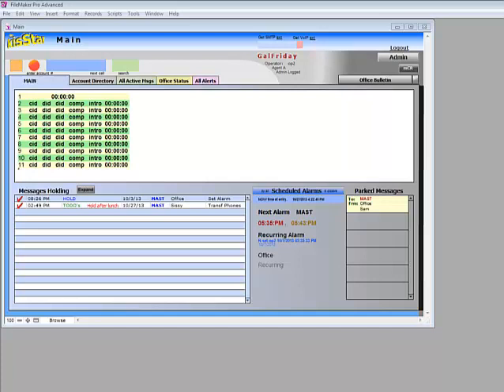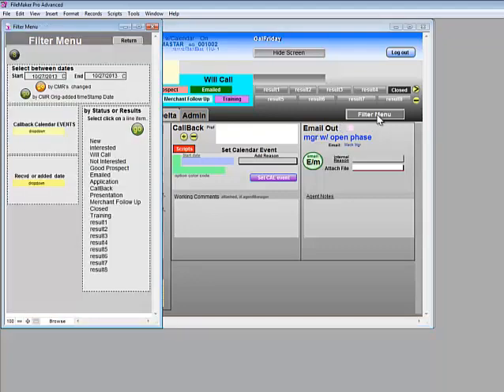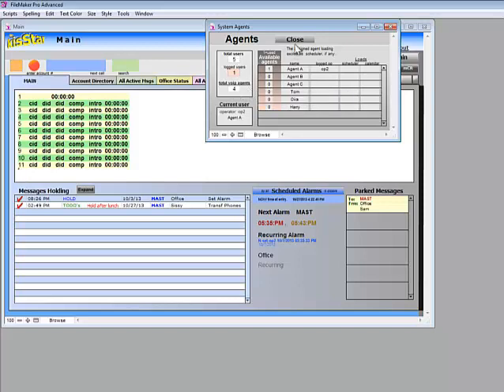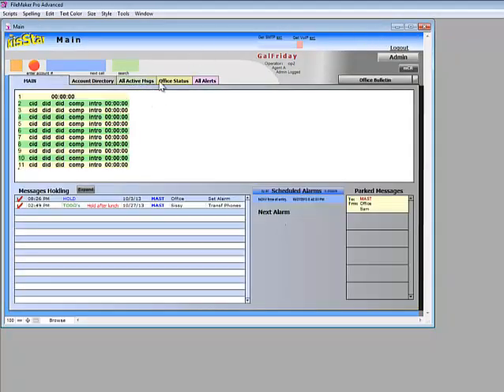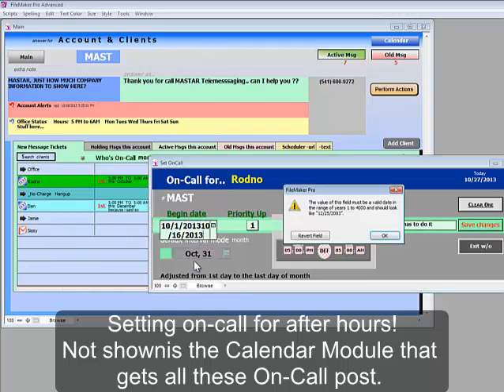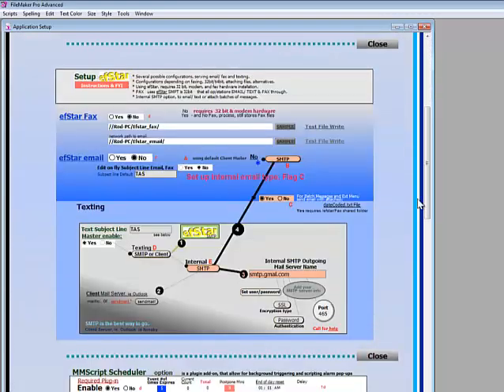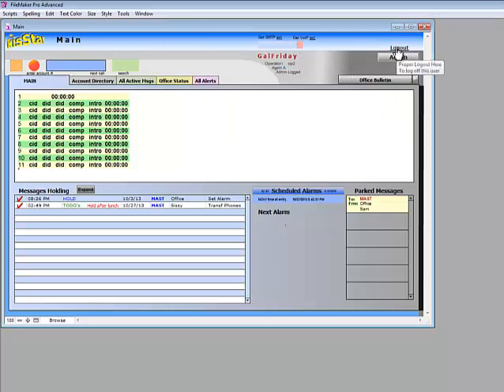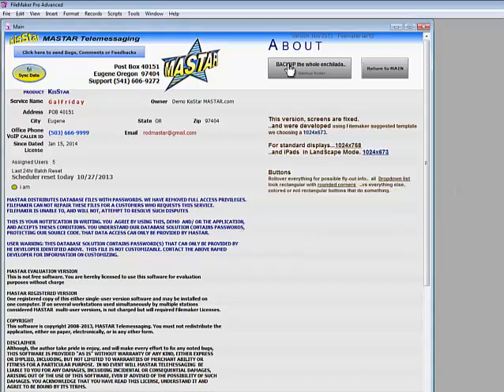mcRemoteAgent-Oct27-long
mcRemote Agent Oct27 long